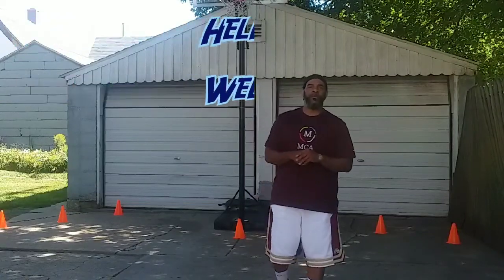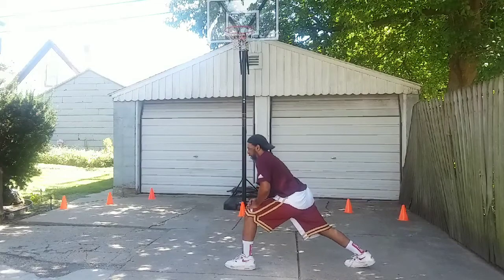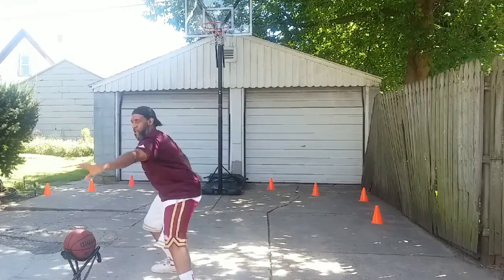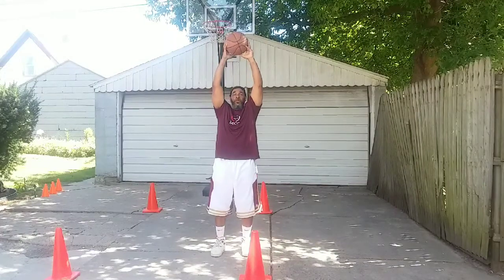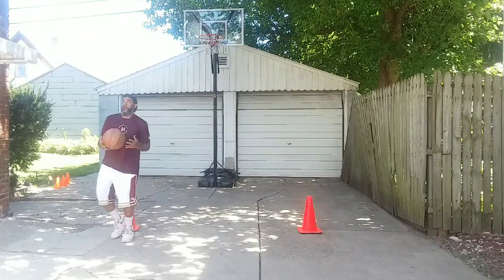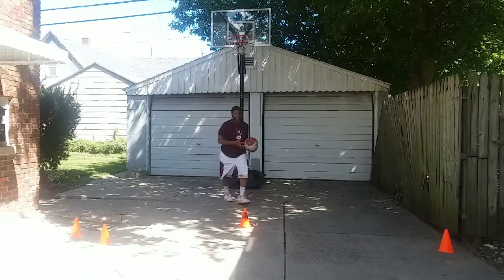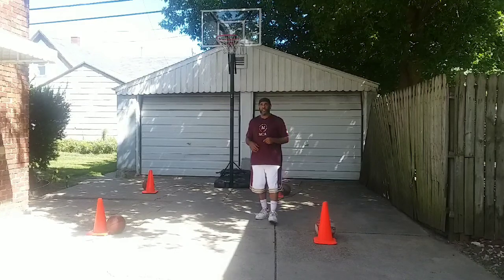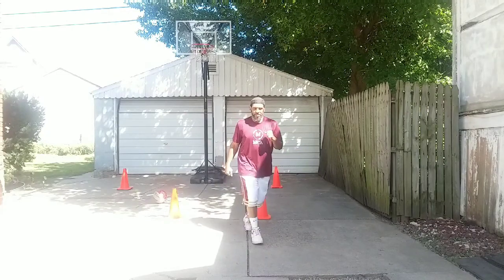REC: At Home Basketball Drills August ,19th